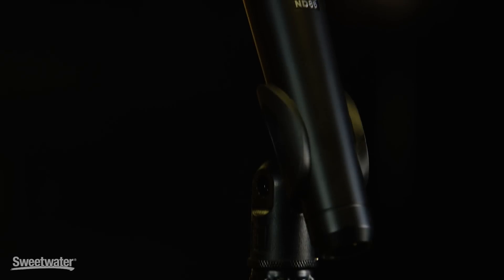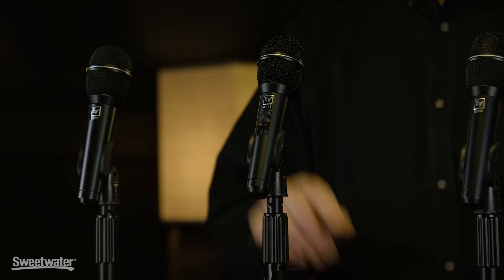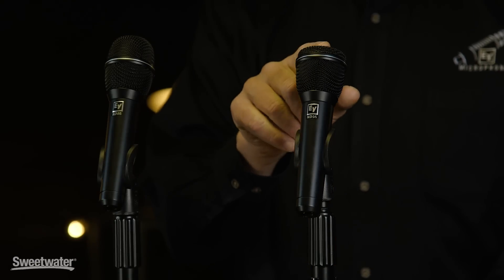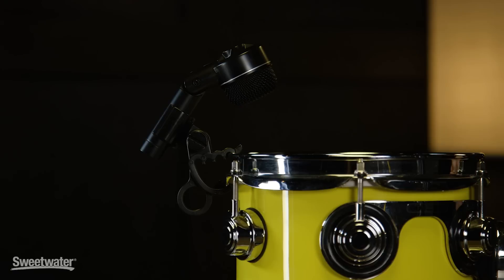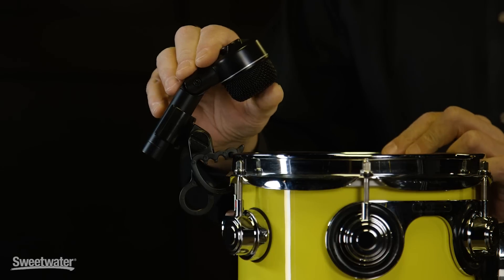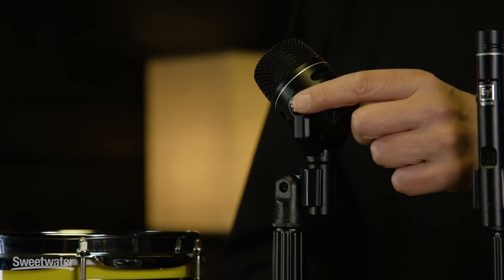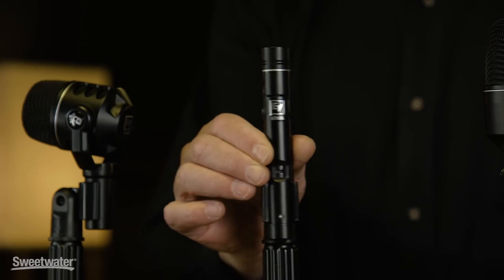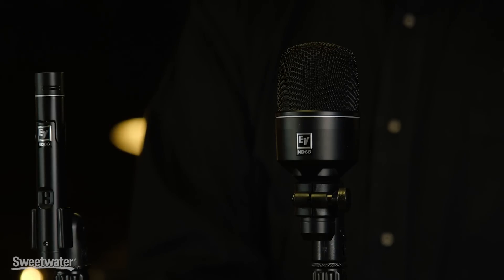Electro Voice ND Series Microphones Overview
Rick Belt from Electro Voice presents their ND series of live performance mics. After the video, click the links below for more info.